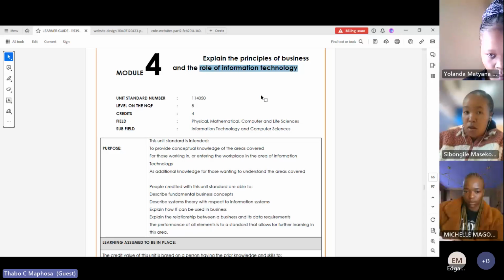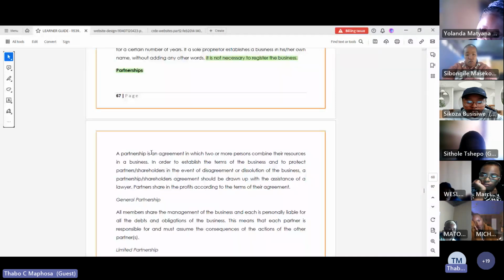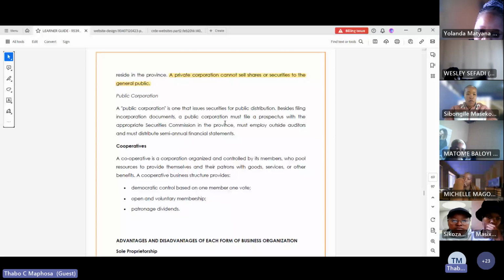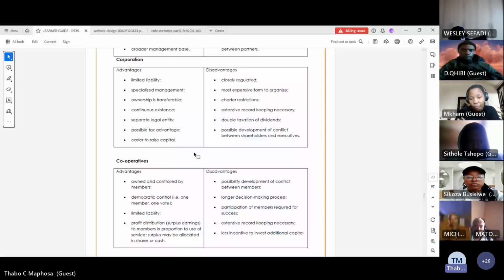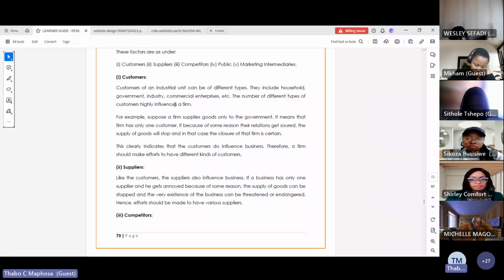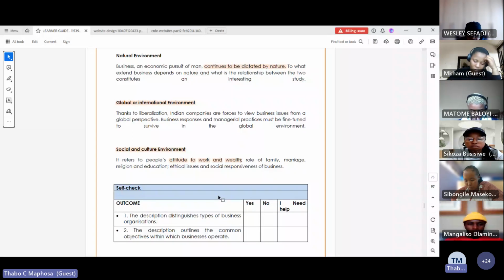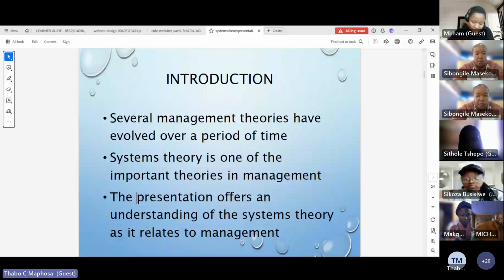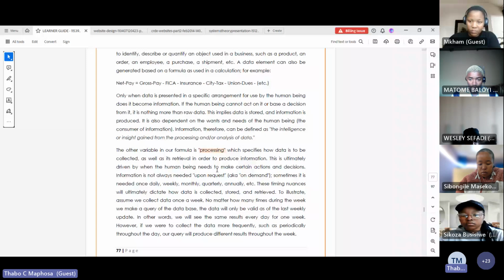Level 5 Systems Development Training Recording 2023/06/20 Mr. TC